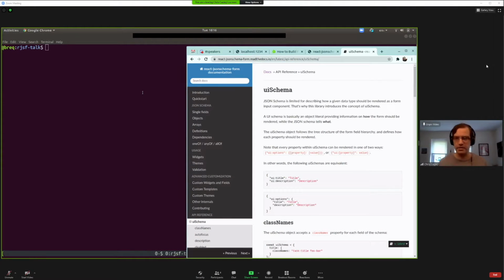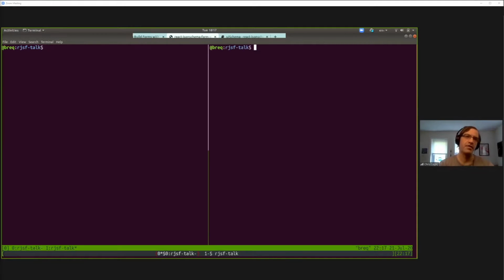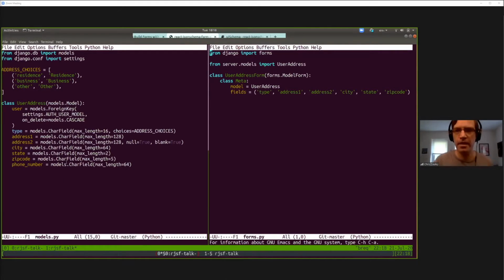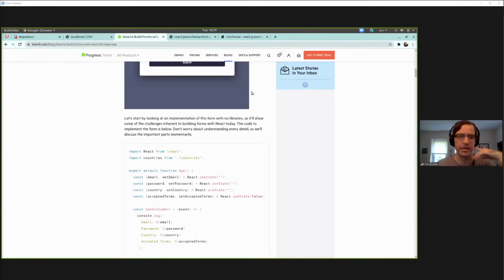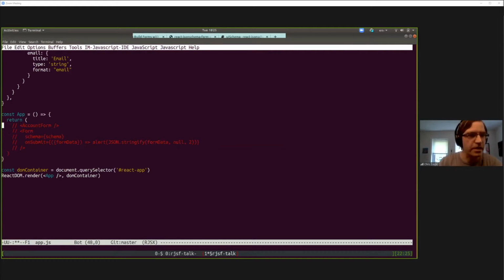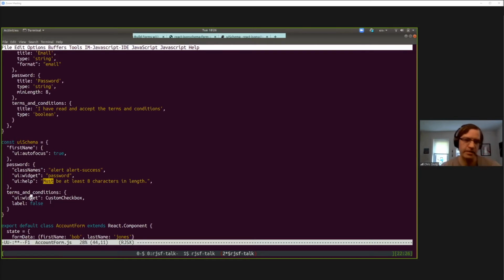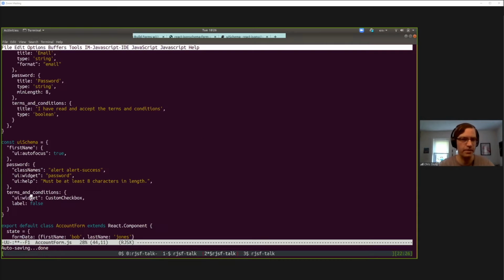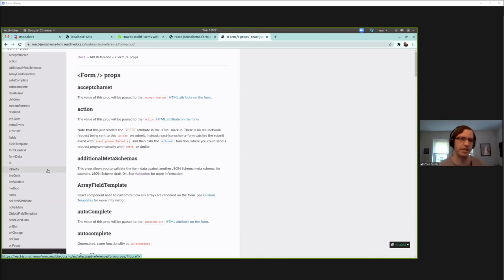Chris Cauley - React JSON Schema Form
Do you find yourself writing the same form over and over again? RJSF allows you to define schema instead writing out the form component and ensures that all forms on your site behave the same way. I'll do a quick tour of how it works and some of it's limitations.

After the event, we will also post the talks on our YouTube channel for those who can't watch the event live

Every third Tuesday of the month.